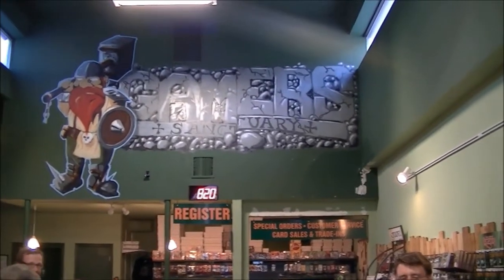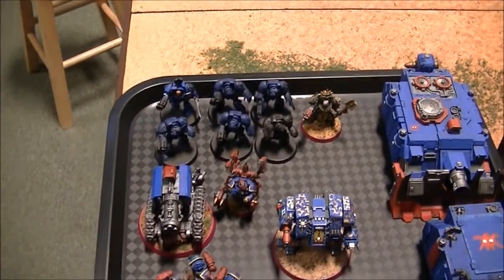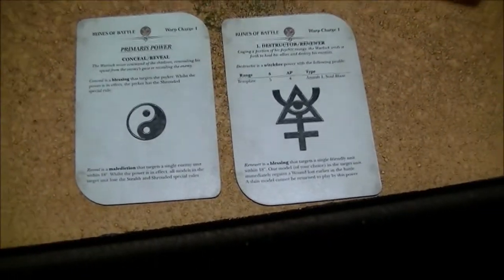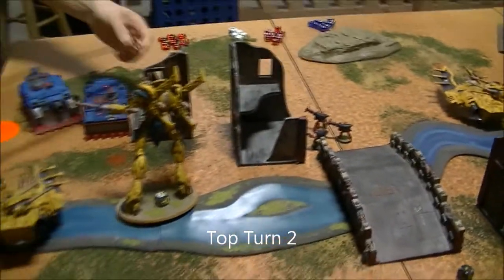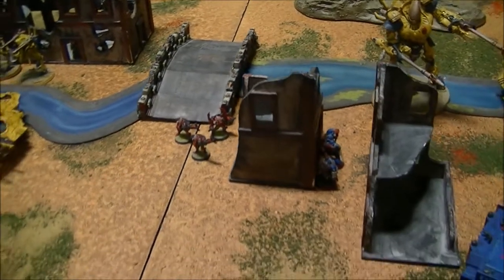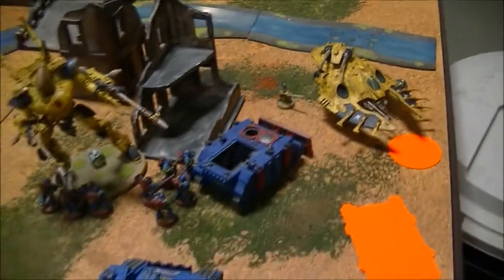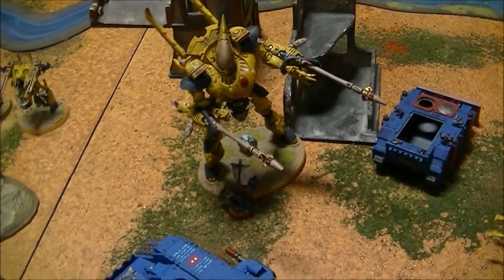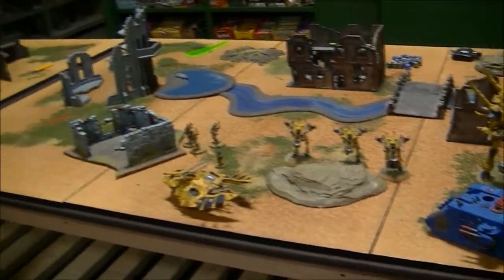Fresh Coast Gaming Battle Report #49 (6th Edition Eldar vs Space Marines)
Part two of our batrep double header saw my new 6th Edition Eldar take the field for the first time!  Needless to say I am VERY pleased!